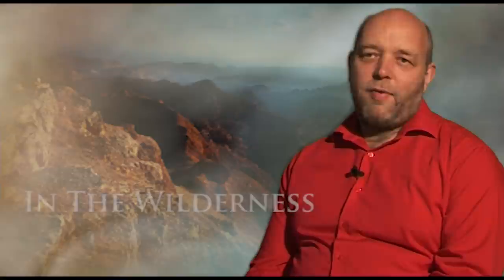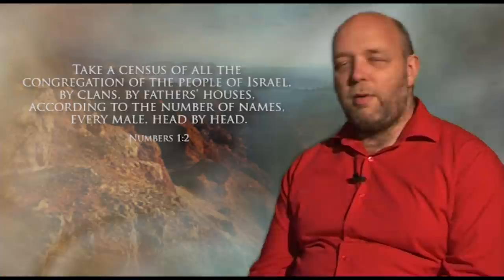RICHARD BRIGGS ON NUMBERS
Complete videos are available on the St John's Timeline, which was relaunched in Autumn 2021. It comprises of over 200 full videos with improved subtitles from leading philosophers and theologians. Institutional subscriptions are also available.